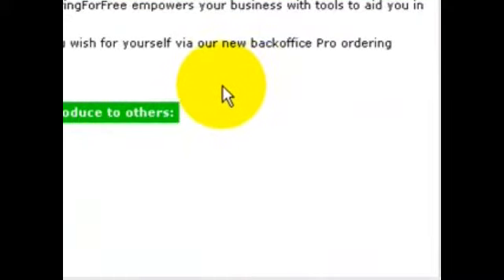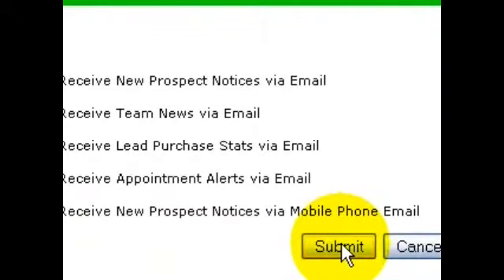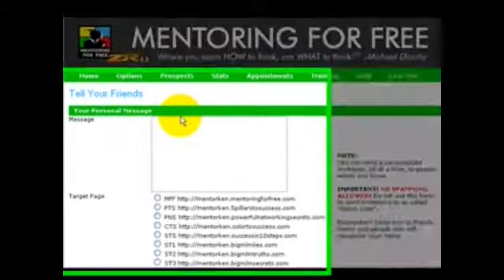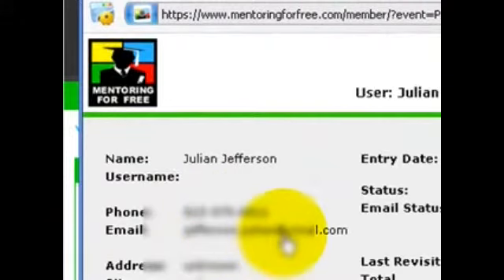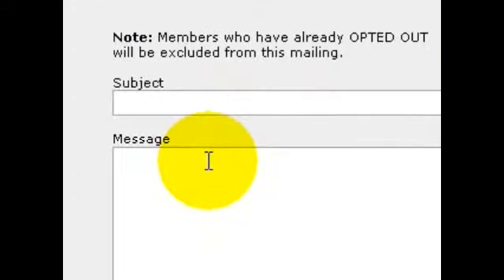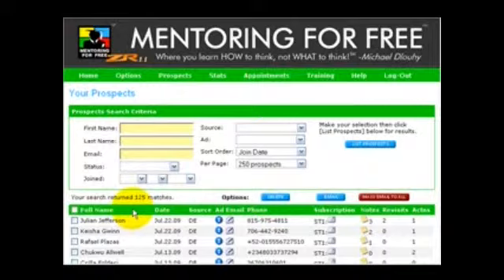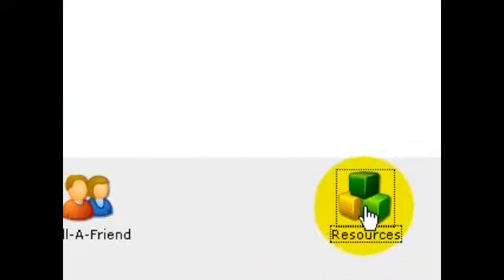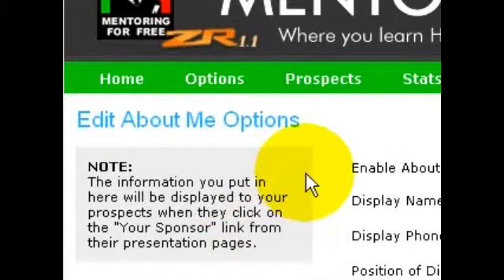MFF Back Office: Additional Information